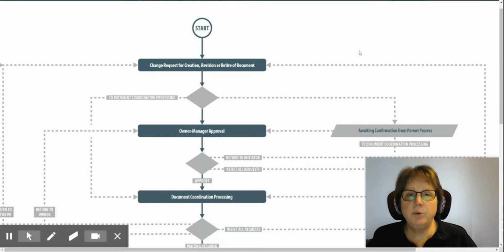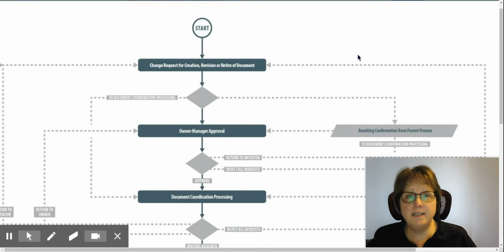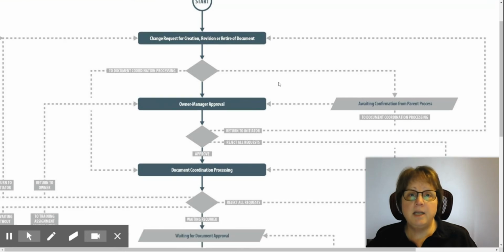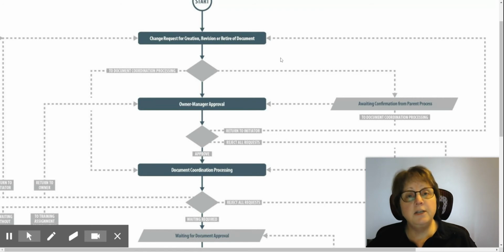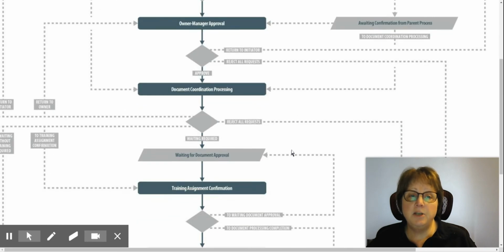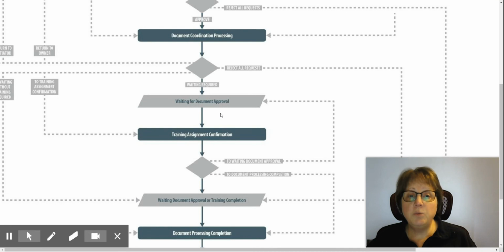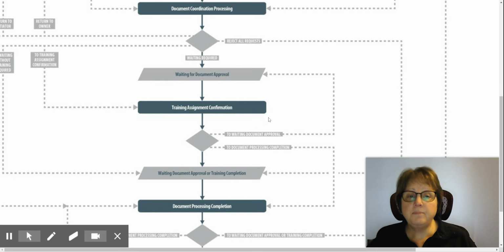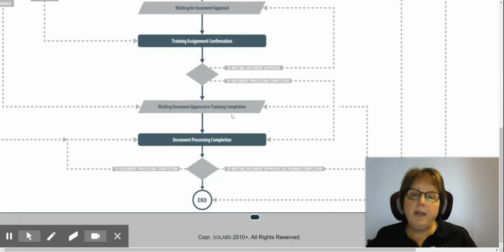SOLABS QM10 Intro to the Document Control Process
Introduction to the SOLABS Document Control Process using the process flowchart.